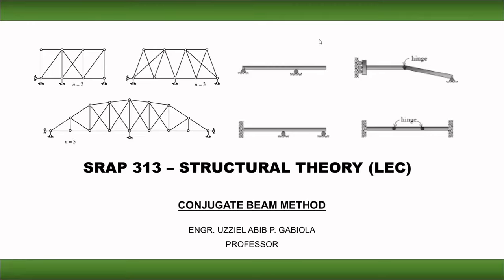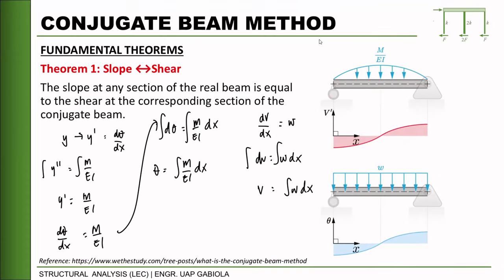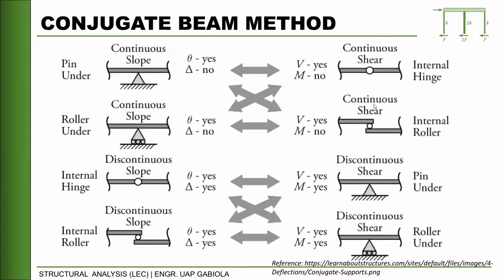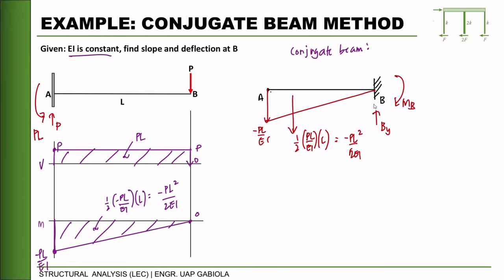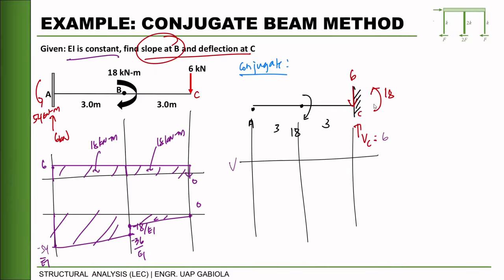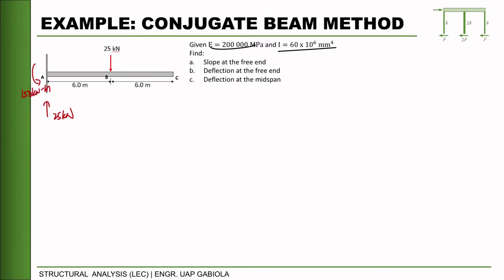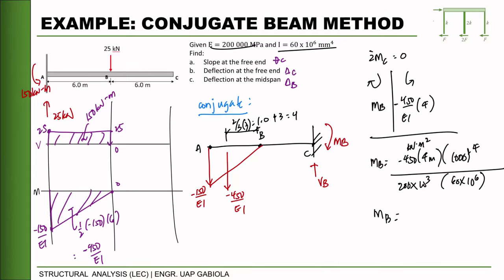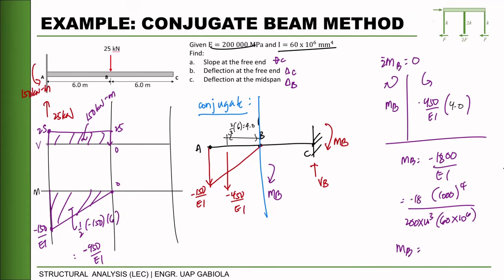STRUCTURAL THEORY | DEFLECTION OF BEAMS - CONJUGATE BEAM METHOD